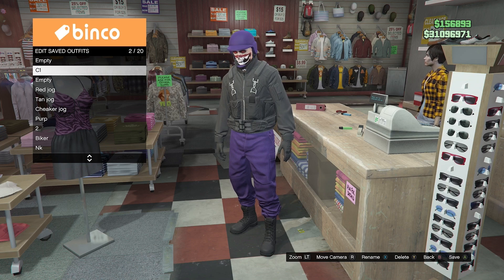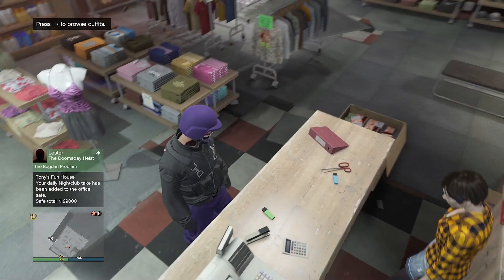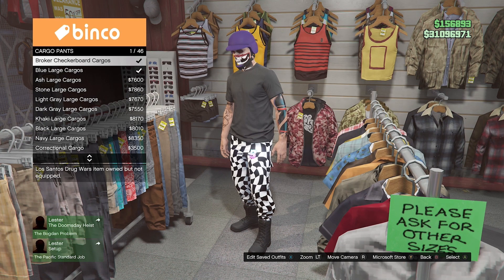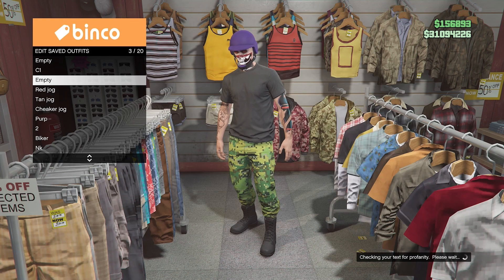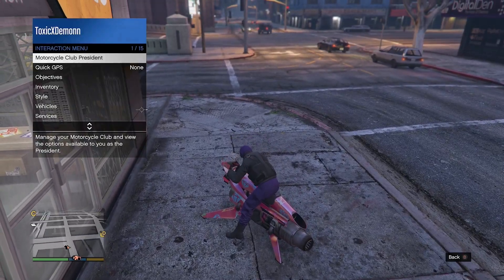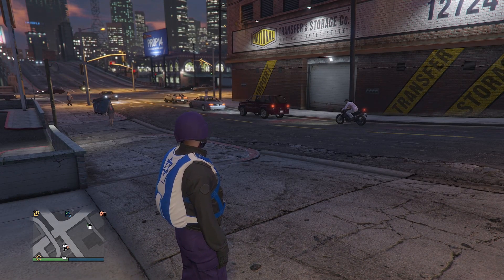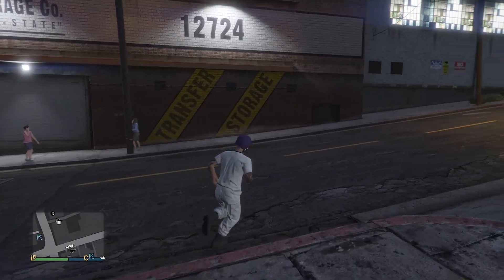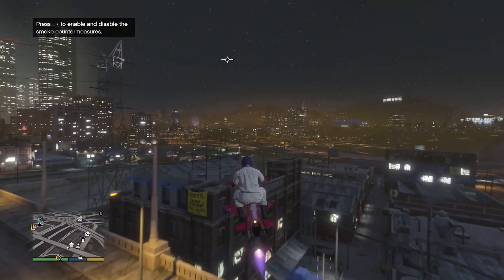*UPDATE* New Easiest Method To Get White Joggers In Gta 5 Online 1.67!!